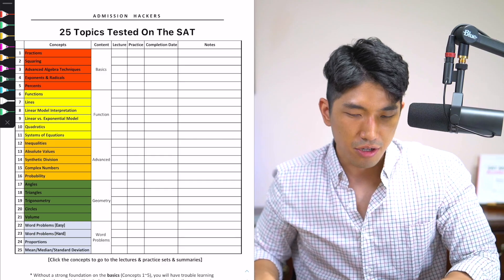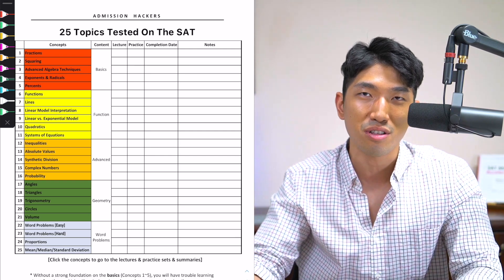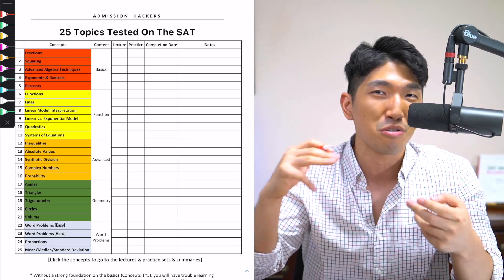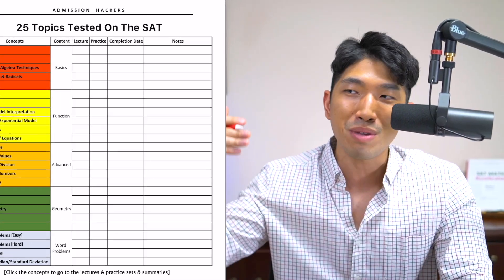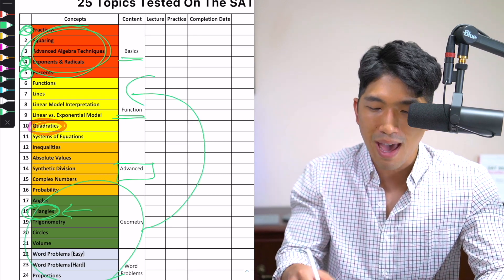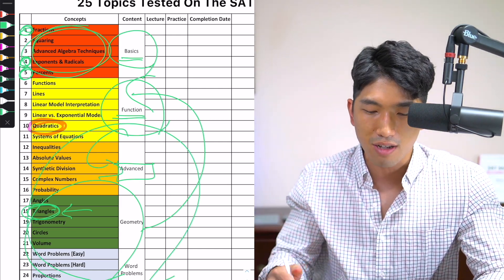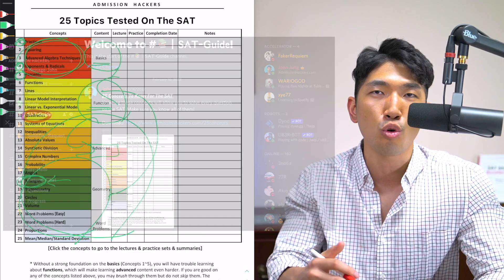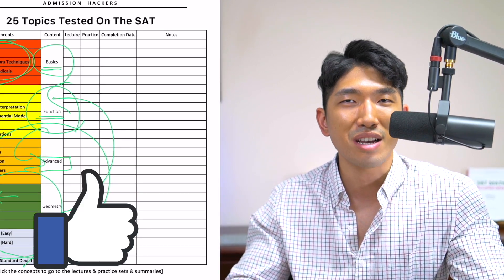[December SAT] Easiest Way To Study For SAT Math [550 ➡️ 780]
🏫  SAT Prep Discord Server [FULL 25 Concept List Under SAT Guide]
📄 SAT Math Study Plan:
⚡️ SAT Math Solidifier [400+ Hard Question Mastery]
🔍 SAT Math Analyzer [Instantly Find Your Weak Concepts]:
☎️  30 Minutes With John [Consultation]
FAQ
Name: John